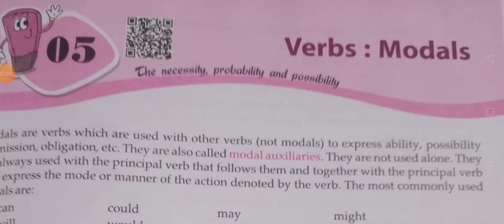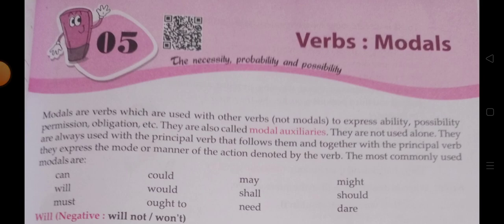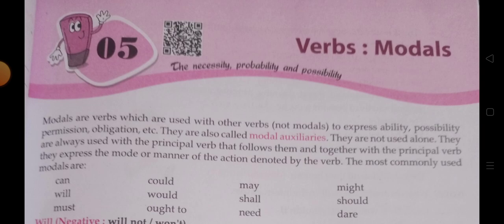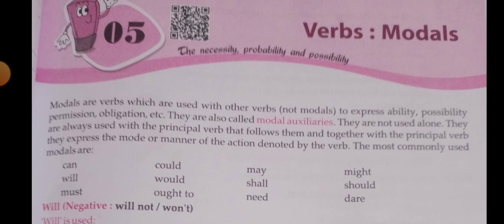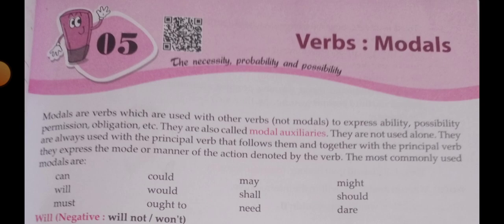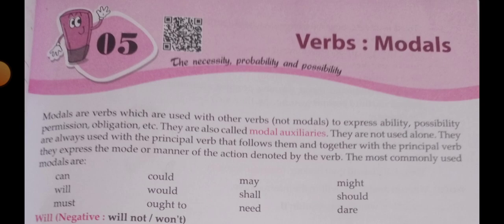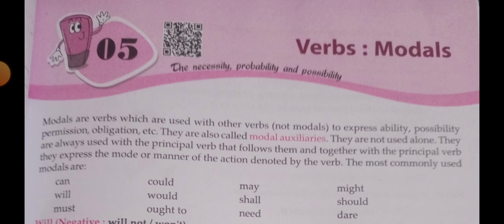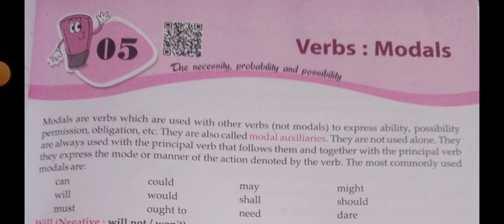class 8 English grammar verbs models